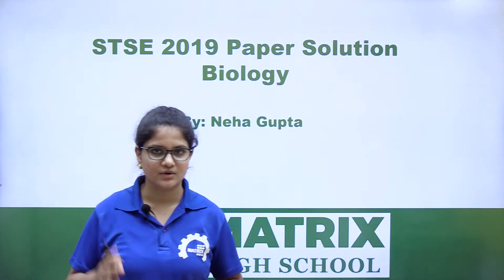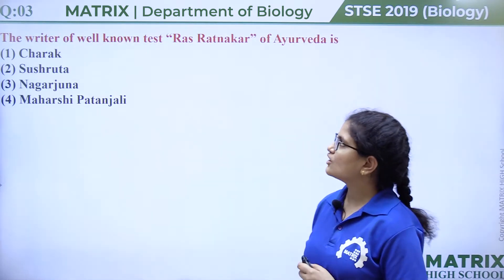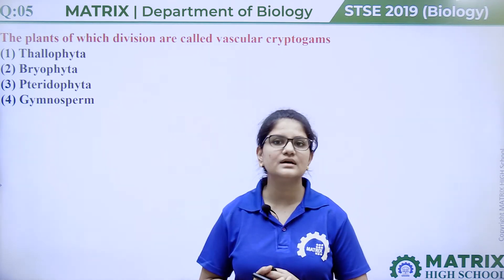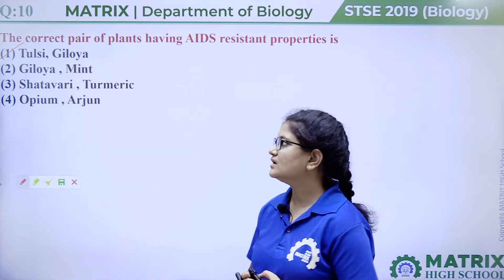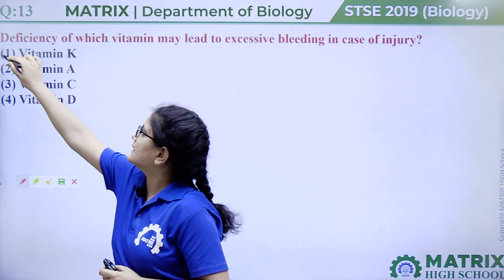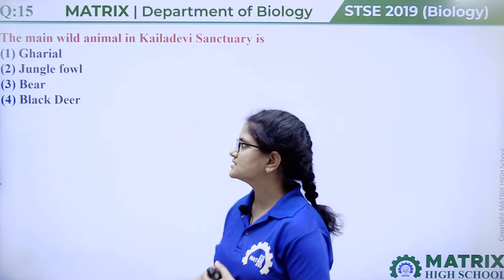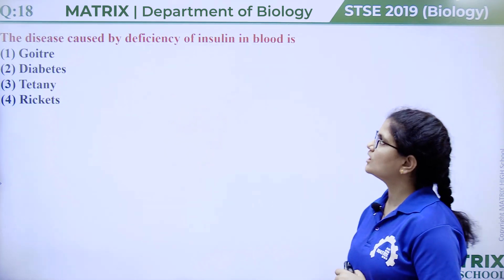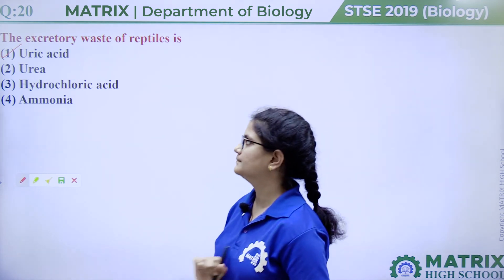STSE (2019) Previous Years Paper Solution - Biology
Video solution of STSE (2019) previous year paper - Biology part.
Previous Years Paper Solution.
Olympiad Previous Years Paper Solution.
State Talent Search Examination (STSE) Previous Years Paper Solution.
@MATRIX HIGH SCHOOL
For Olympiad Preparation.